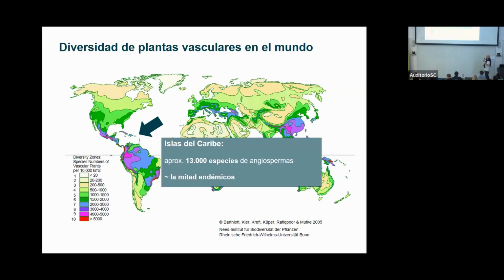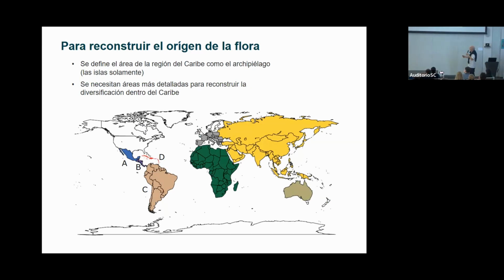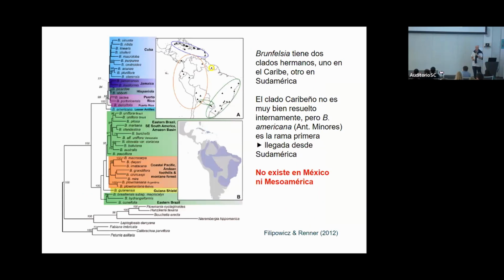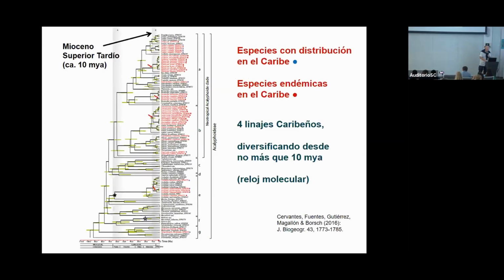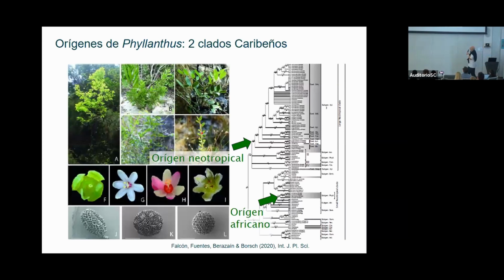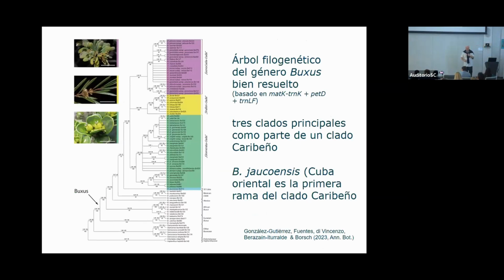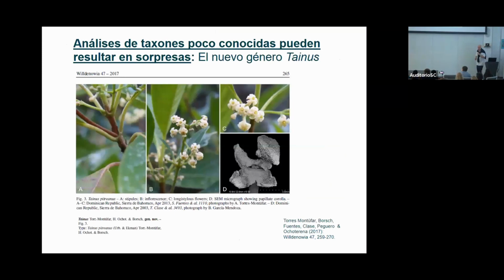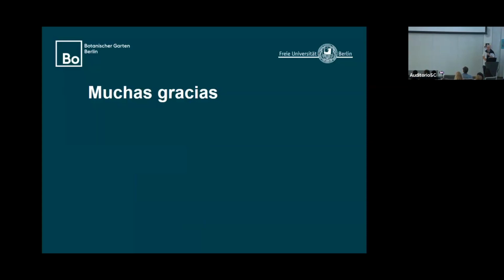39-Borsch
Origen y evolución de la flora de Cuba y del Caribe – ¿Cuál es el estado de conocimiento?